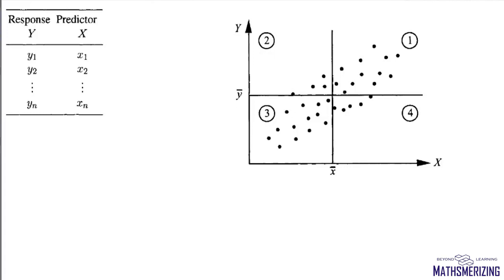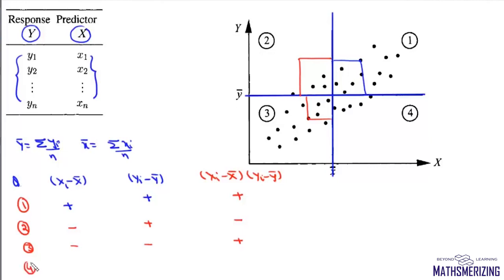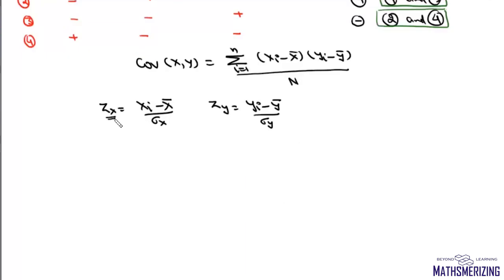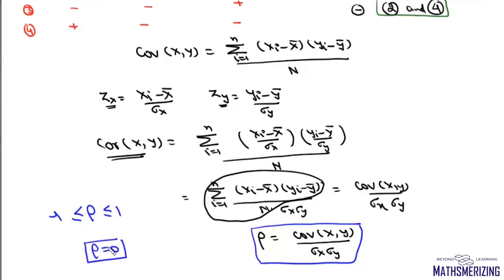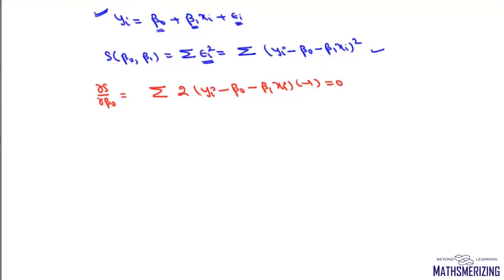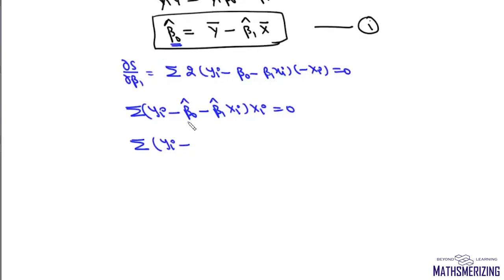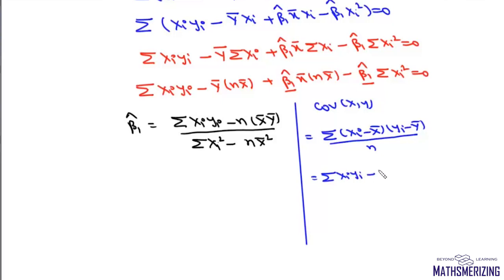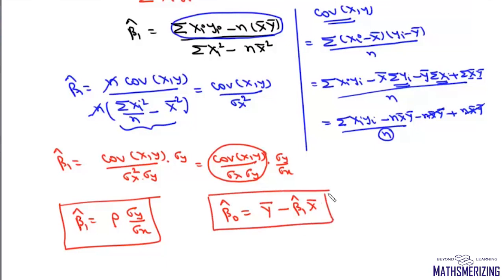Estimation of parameters in simple linear regression model using ordinary least square (OLS) proof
Estimation of parameters in simple linear regression model using ordinary least square (OLS) proof 🎯 Start your JEE Advanced Maths journey: